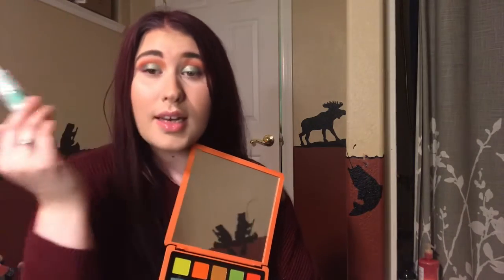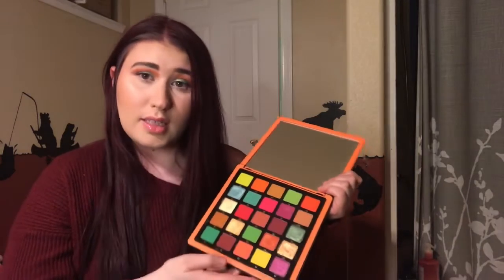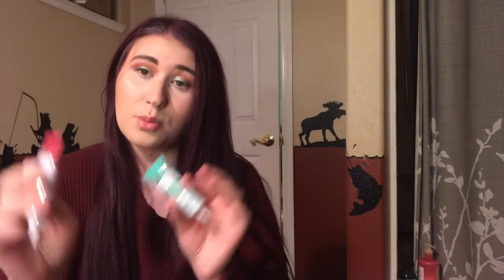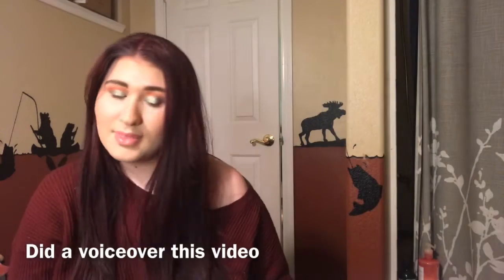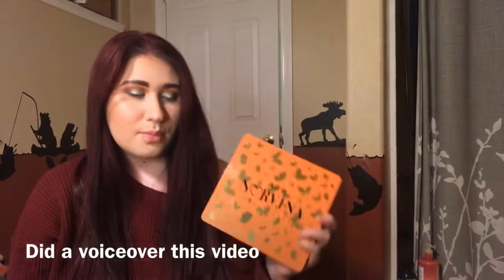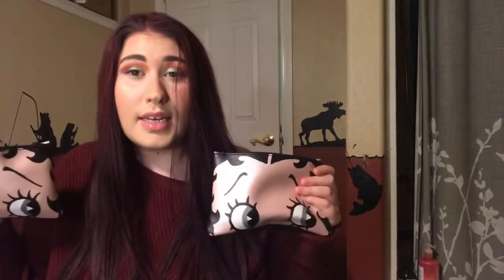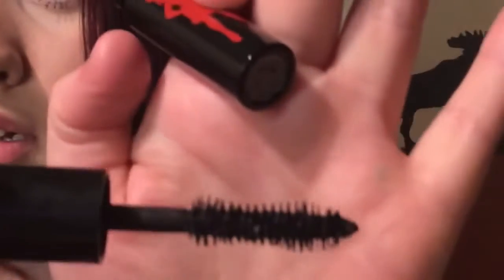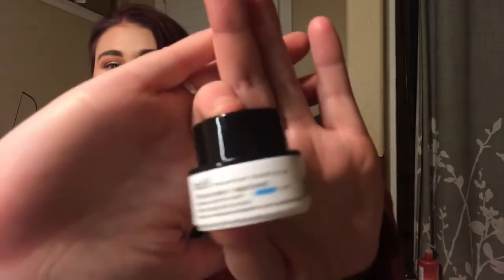IPSY box cancelled but still getting charged!? Random Chit Chat| Sad thoughts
This is a sit down random CHIT Chat video as well as a pissed off consumer about The cancellation of the Ipsy Glam BOX. (but still getting my card charged)

I hope you have a peachy day wherever you are, and be kind to one another (: 💞💞

Socials:
IG: Trueem17 (more on Instagram than twitter)

Codes: Emily17 at checkout for Coven Kosmetics for 10% your purchase if you would like to. I really recommend their lipsticks.

To save money on my favorite brush sets. Even for an extra discount because they do have sales often on their